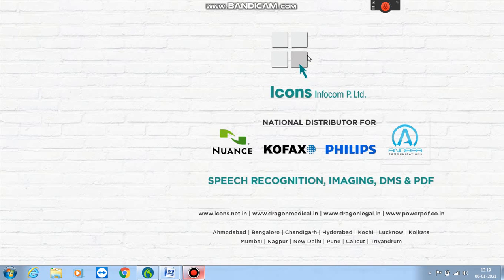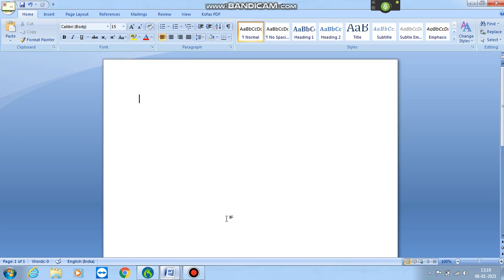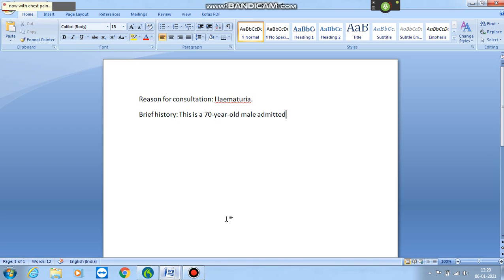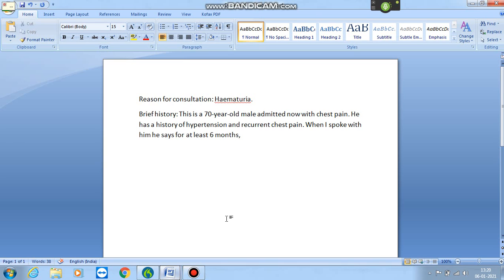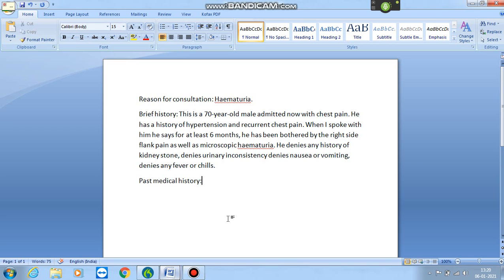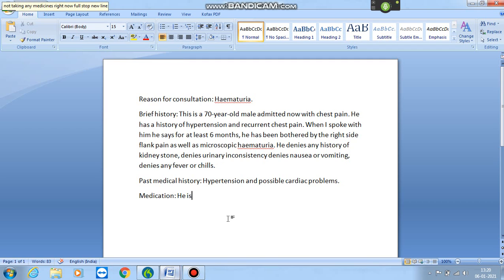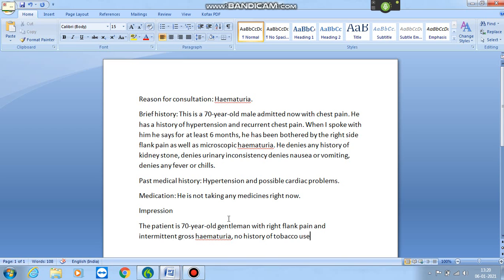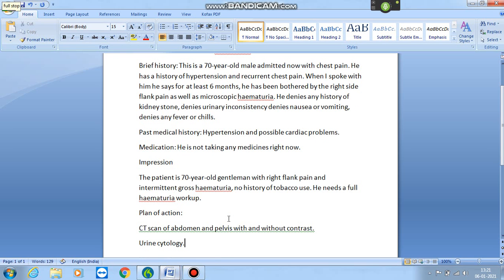Unlocking Efficiency in Urology Reporting with Dragon Medical Practice Edition 4.2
In the fast-paced world of healthcare, precision and efficiency are paramount, especially in specialized fields like urology. Dragon Medical Practice Edition 4.2 is revolutionizing the way urologists document patient encounters, enabling quick and accurate speech recognition for reporting.

With its advanced speech recognition capabilities, Dragon Medical 4.2 allows urologists to dictate notes directly into their electronic health records (EHR) with remarkable accuracy. This not only saves valuable time but also enhances the quality of patient care by allowing physicians to focus more on their patients rather than on paperwork.

Key features of Dragon Medical Practice Edition 4.2 include:

- Specialized Vocabulary: Tailored specifically for urology, the software understands and accurately transcribes complex medical terminology, ensuring that reports are both precise and professional.
- Customizable Templates: Urologists can create and utilize templates for common procedures and reports, streamlining the documentation process.
- Integration with EHR Systems: Seamlessly integrates with popular EHR platforms, allowing for a smooth workflow and reducing the risk of errors.
- Voice Commands: Enhanced voice commands facilitate easy navigation through the software, making it user-friendly and efficient.

By adopting Dragon Medical Practice Edition 4.2, urologists can significantly reduce the time spent on documentation, leading to improved productivity and better patient outcomes. Embrace the future of medical reporting and elevate your practice today!

📌 Buy from National Distributor:
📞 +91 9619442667